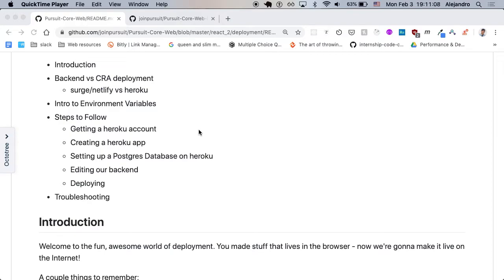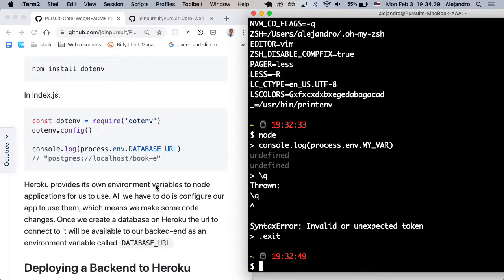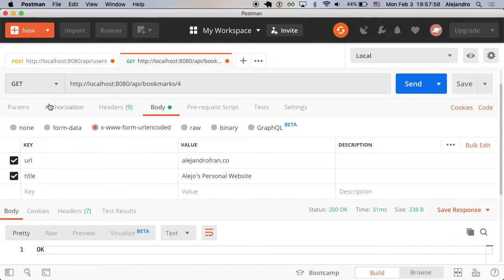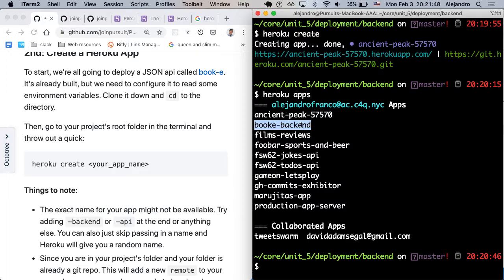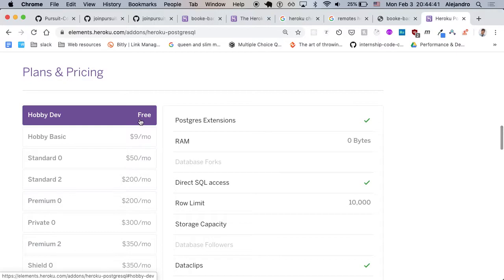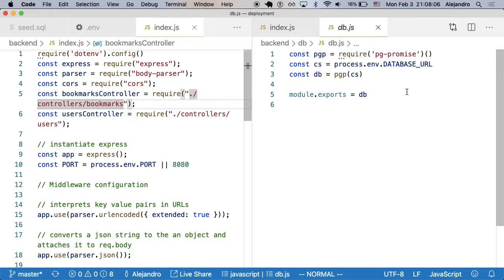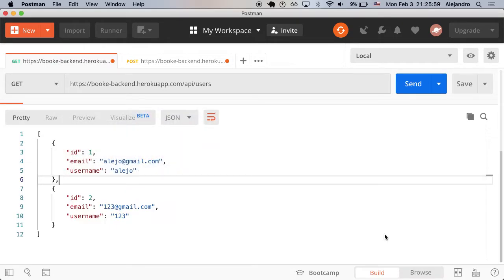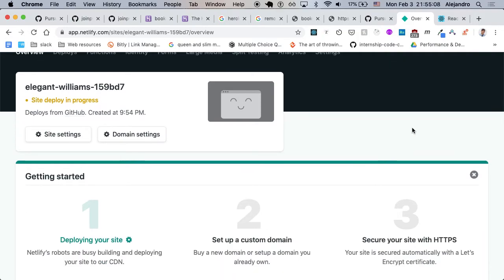Deploying Full Stack App to Heroku & Netlify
Heroku Setup, Understanding & Deployment 00:00:00
Deploying a React App to Netlify 02:35:35